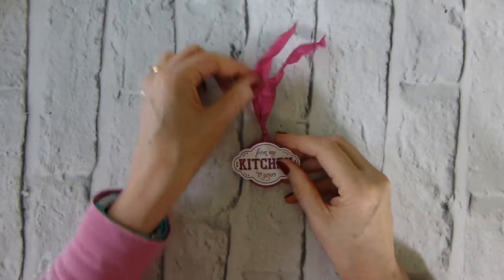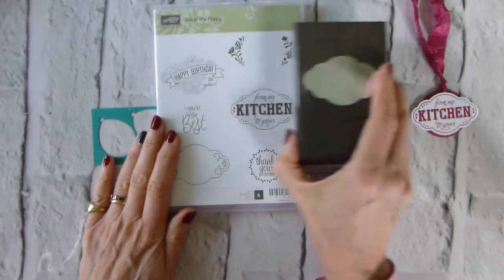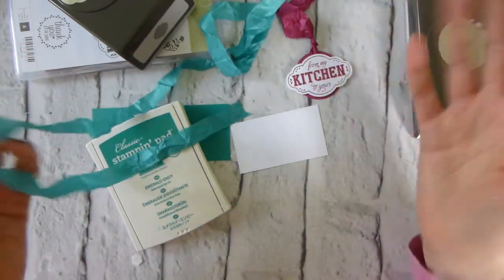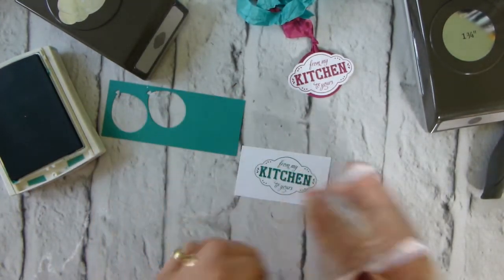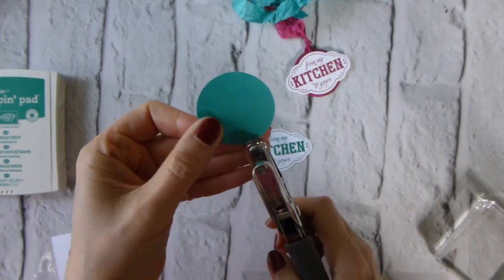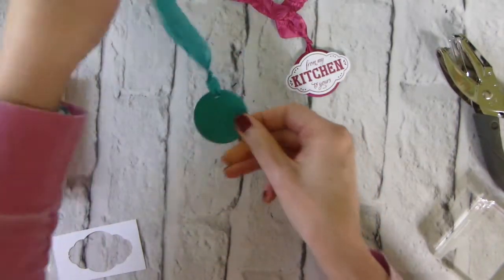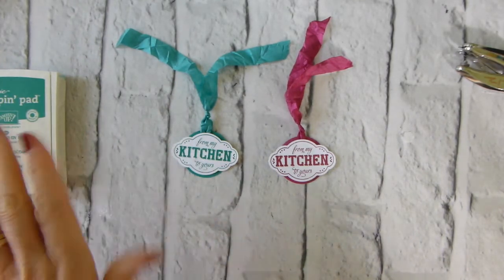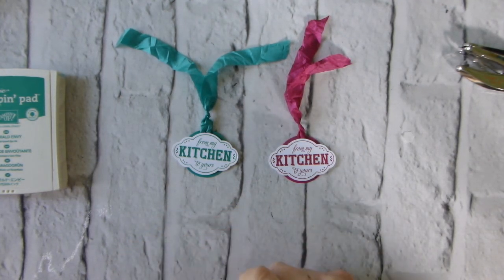Sharing With Friends on Friday - #193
Personal Facebook – Liz Yuille Facebook

Online Store - Open 24/7

If your order is over £25 and under £150 (plus P&P), please use the Hostess Code:

ZHZZFZK6
If your order is £80 or more, consider becoming a Member. For just £99, you can choose £130 of product of YOUR choice, including items from the new Autumn/Winter Catalogue, and then get all your crafting goodies at a DISCOUNT!